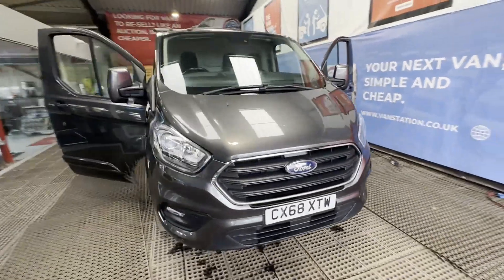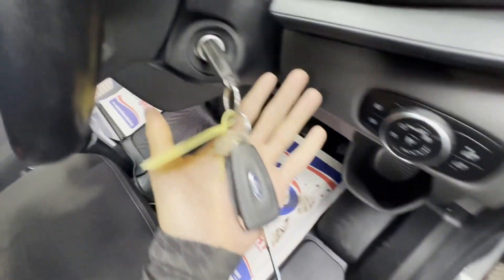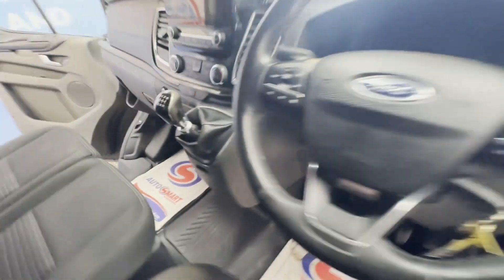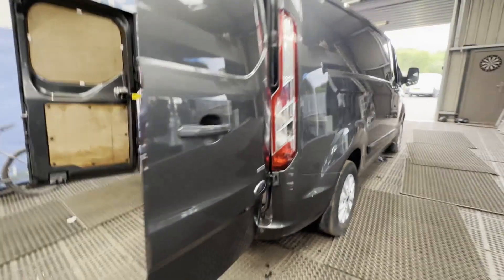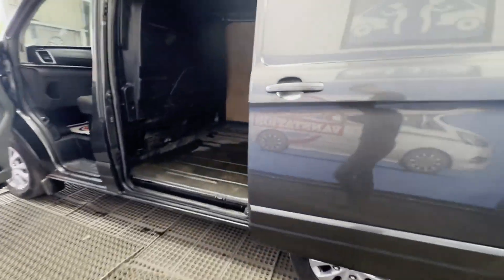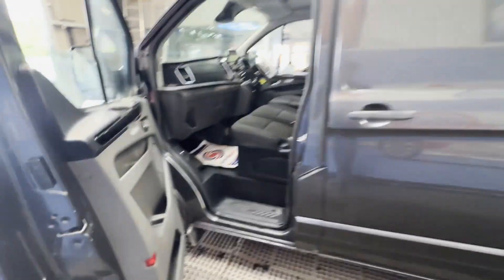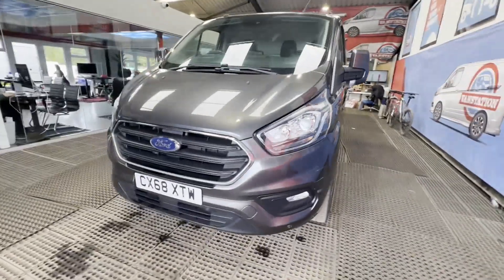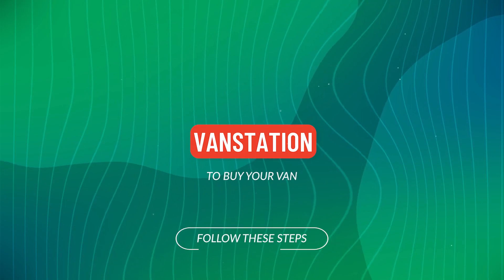CX68XTW - 2018 Ford Transit Custom 2.0TD 130PS 280 Limited FWD L1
Model: 68 PLATE FORD TRANSIT CUSTOM 2.0TD 130PS 280 LIMITED FWD L1 VERY LOW MILES 34K NICE 😍
Body: Grey - Panel Van
Mileage: 34626
MOT: 27th September 2024
Engine: 1996cc 2.0 TDCI 130PS
Transmission: 6 Speed Manual - FWD
Condition Summary: Bodywork is very clean. Interior is very clean. Rear load area is very clean.Well looked after van. Service history with receipts.😀
Features: 1 Former Keeper, Part Service History, 2 Keys, A/C, Cruise Control, Parking Sensors, Electric Windows